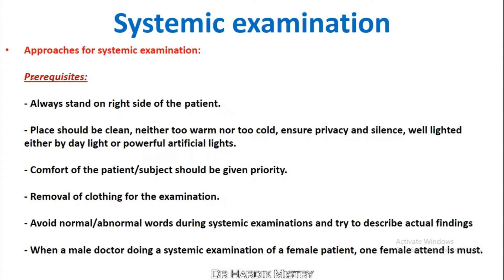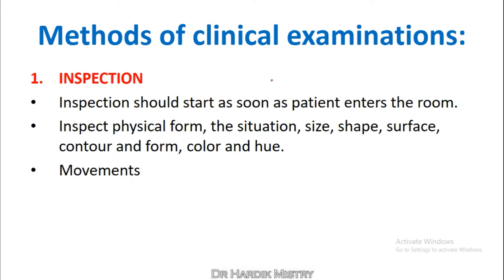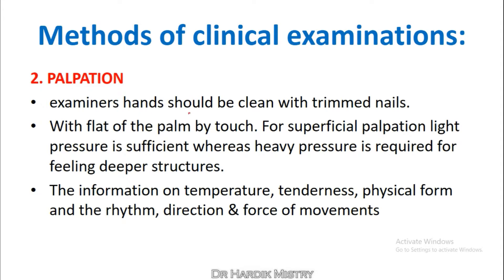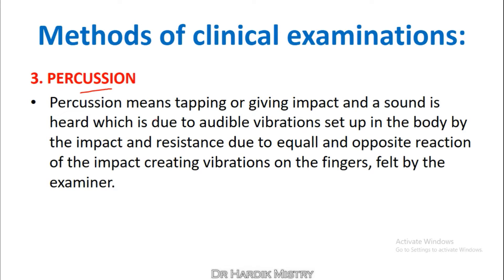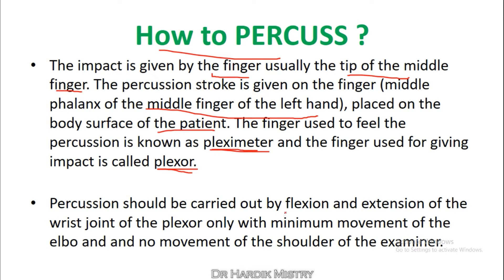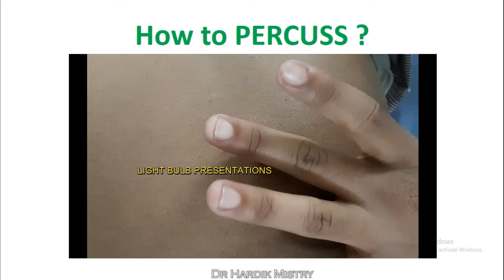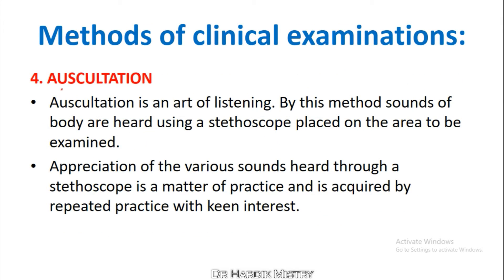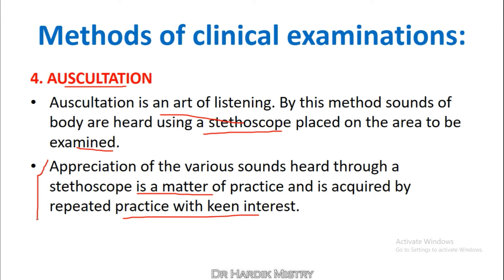03 SYSTEMIC EXAMINATION | HISTORY TAKING & GENERAL EXAMINATIONS | CLINICAL PHYSIOLOGY LAB